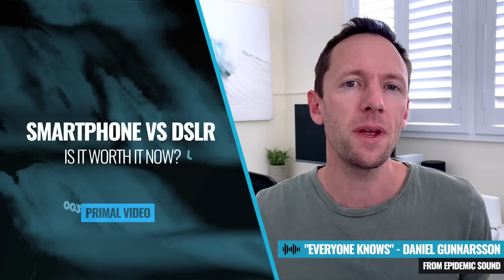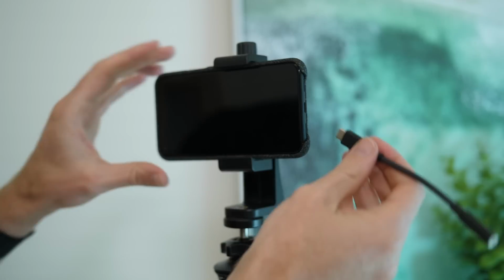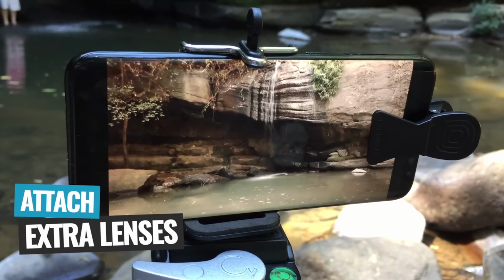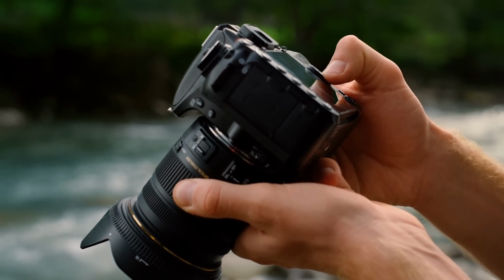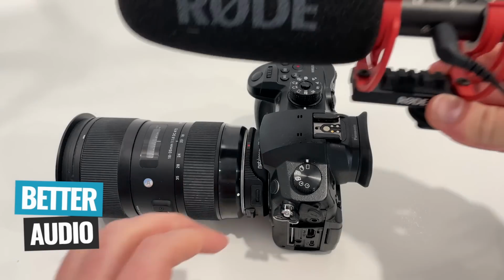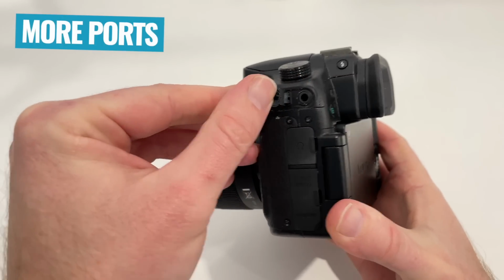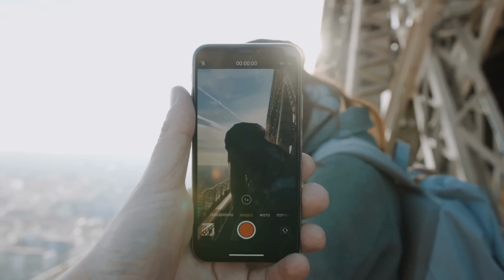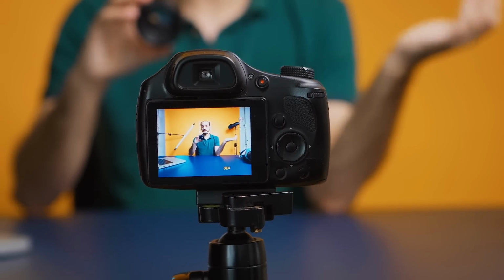Smartphone vs DSLR - is it worth it now?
Is a smartphone really all you need for YouTube videos? We’ll do a DSLR vs smartphone camera comparison to find out which one is best for the regular content creator.

Timestamps:
00:00 Smartphone vs DSLR - is it worth it now?
00:57 Filming with a Smartphone
04:37 Filming with a DSLR
11:30 Which is better... Smartphone or DSLR?
12:29 Is a Smartphone good enough for YouTube videos?
13:39 How to level up your videos!

► "Everyone Knows" - Daniel Gunnarsson

-- Best Camera for YouTube (Smartphone vs DSLR/Mirrorless Camera Comparison) --

We’ve all been told that a smartphone is all you need for filming these days. But a lot of the people who say that smartphone cameras are enough, have a ton of extra filming gear they use with their iPhone or Android.

So, how do smartphone cameras really compare to pro cameras (DSLRs and mirrorless cameras)? Is smartphone video quality good enough if you don’t have access to professional gimbals, lenses, lighting, etc. to go along with it?

In this video we’ll do a Android/iPhone vs DSLR comparison to uncover which is the best camera for YouTube videos if you’re a regular content creator.

We’ll make sure to share all the info you need to know so that you can decide the best camera for video creation for YOU. Plus we’ll cover some smartphone filming tips along the way!

--- Related Content ---